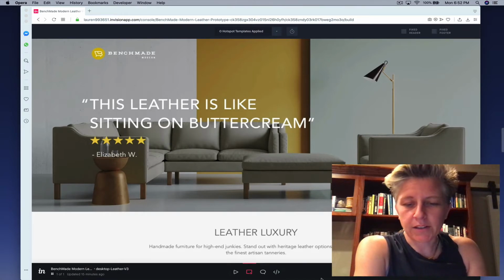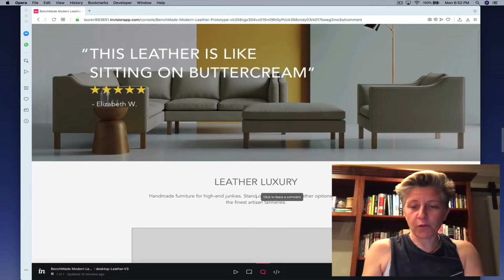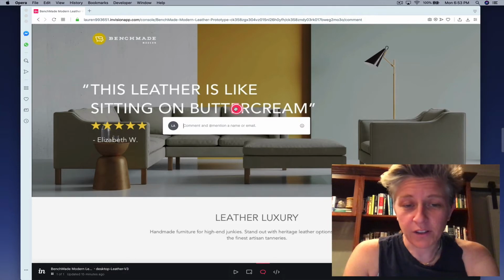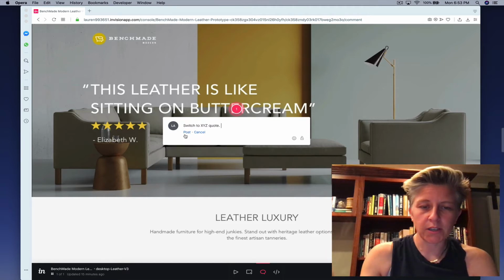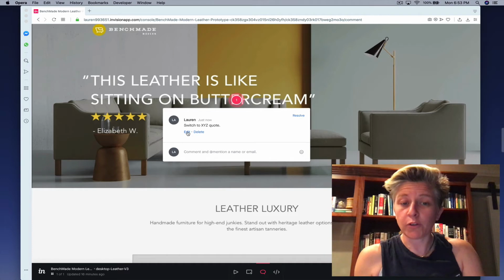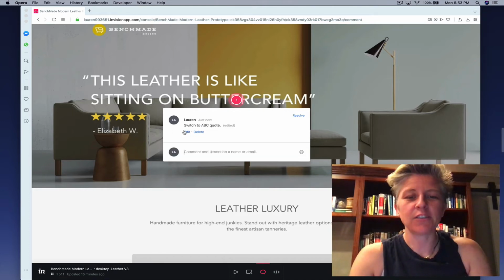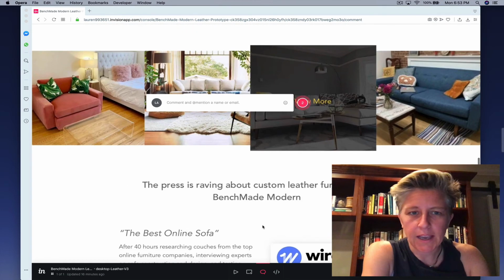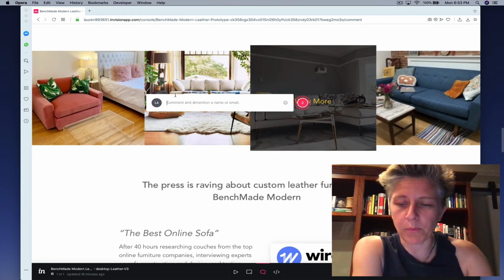How to Leave Feedback on Visual Designs with Invision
The basics for how to use Invision to leave feedback on an Invasion prototype.